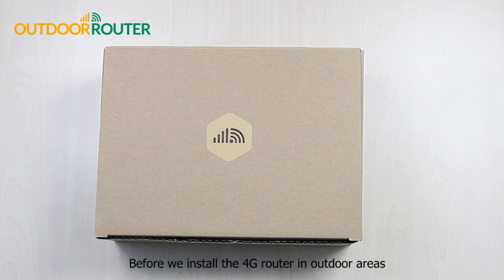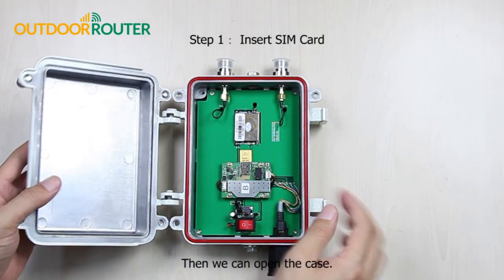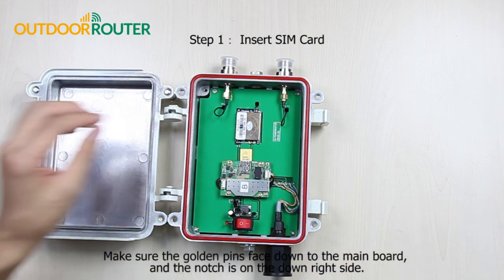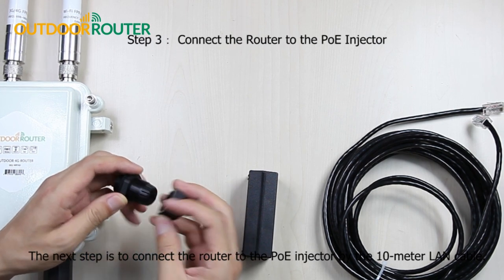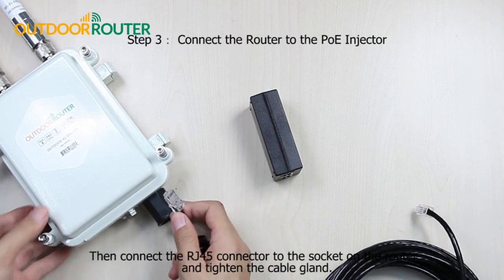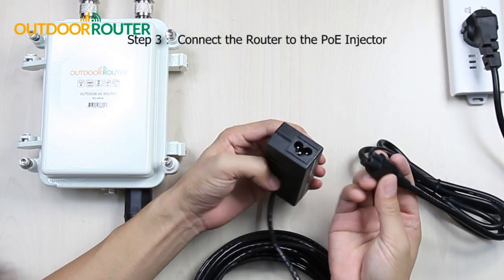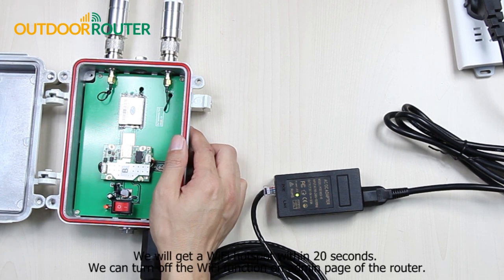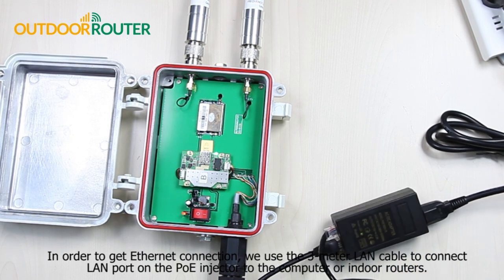Outdoor 4G Router - Insert SIM Card and External Antennas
Outdoor 4G router uses Nano SIM card and 2pcs high-gain FRP antennas.